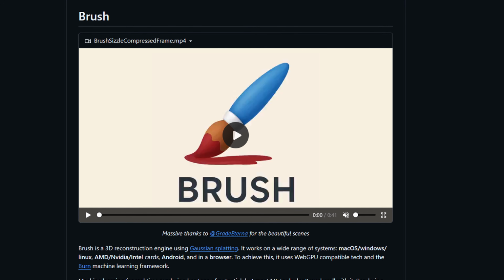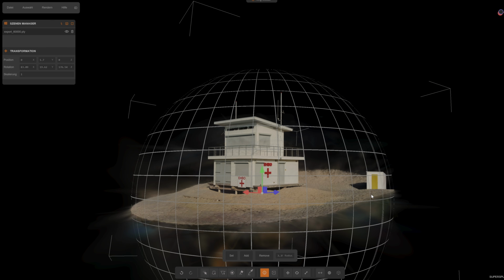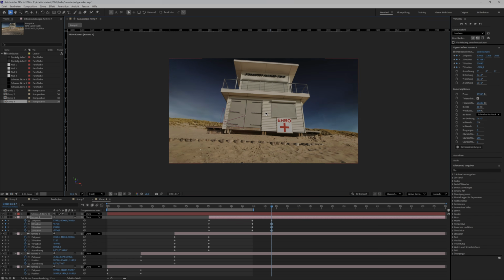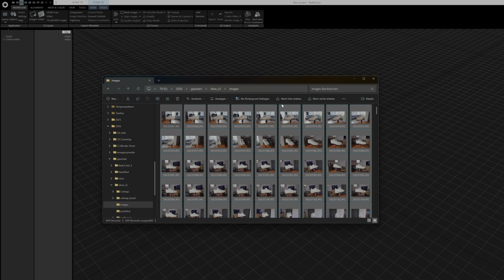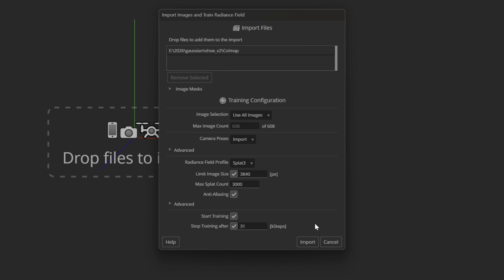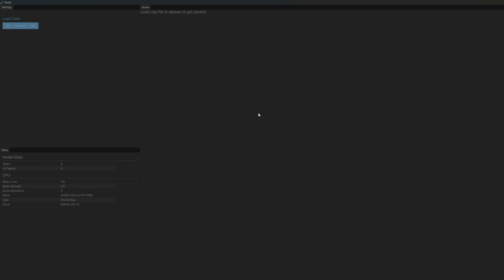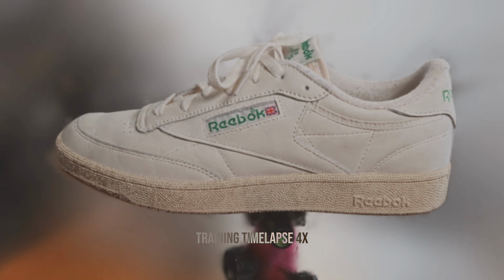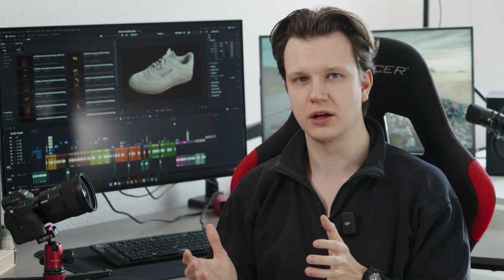How to create Gaussian Splats easily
I went to the Netherlands, scanned a beach hut with a camera, and turned it into a fully navigable 3D scene using Gaussian Splatting. Here's exactly how it works, what I got wrong, and how you can do the same.

This video covers the full pipeline — capture techniques, white balance matching, training in Brush vs Postshot, and cleanup in SuperSplat. I also scan a shoe to compare both training tools side by side.

Could you tell which result was Postshot and which was Brush?

🛠 TOOLS USED
- RealityScan (free) — image alignment

📷 GEAR
- Sony A7R IV
- Sigma 24mm f/1.4 DG HSM Art
- DJI Mini 2 (drone for aerial coverage)
- Color Checker Classic for matching & white balance

⏱ CHAPTERS
0:00 Intro
0:13 Why I tried Gaussian Splatting
0:35 What is Gaussian Splatting?
0:55 Capture tips — camera settings
1:32 Walking the orbit
2:13 What I got wrong in the Netherlands
3:13 The pipeline — matching, training, cleanup
4:34 Scanning a shoe — gear and setup
5:48 RealityScan alignment
6:37 Exporting to Brush vs Postshot
7:09 A vs B — guess which is which
7:43 Postshot vs Brush — honest comparison
8:14 Three things I learned
9:30 What's next